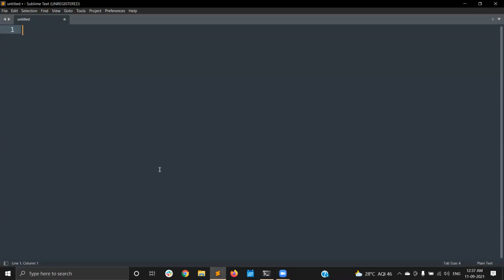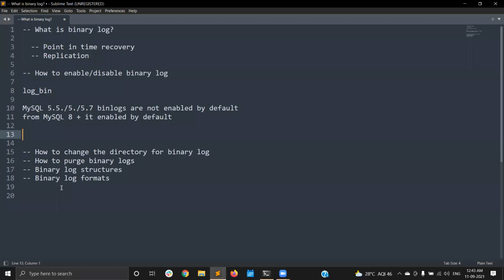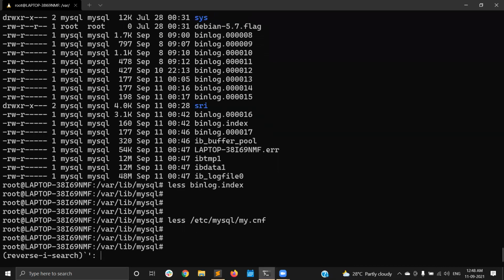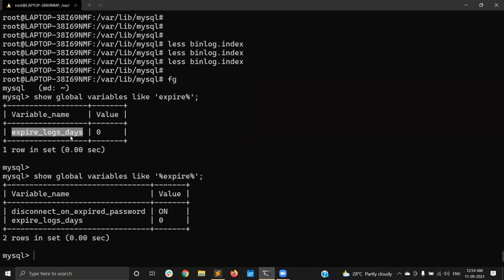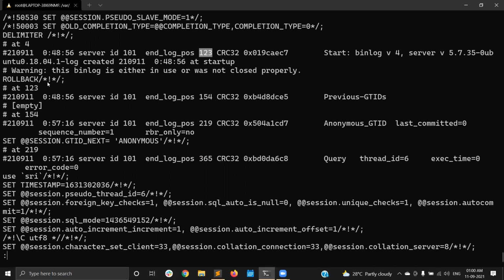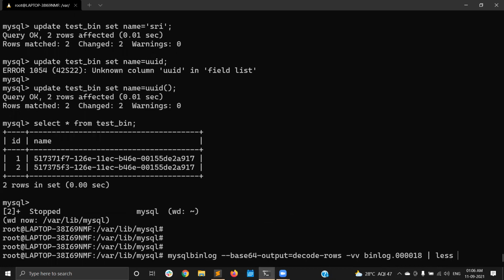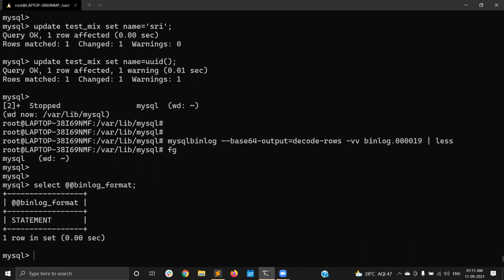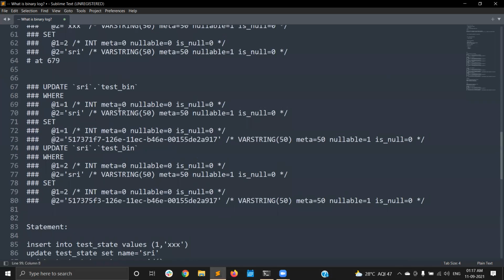What is MySQL Binary logs? | Types for Binlog formats for beginners | Tutorial 3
In this video, I was tried to cover the following topics.

-- What is binary log?
-- How to change the directory for binary log
-- How to enable/disable binary log
-- How to purge binary logs
-- Binary log structures
-- Binary log formats

If you have any questions or feedback let me know. Thanks!